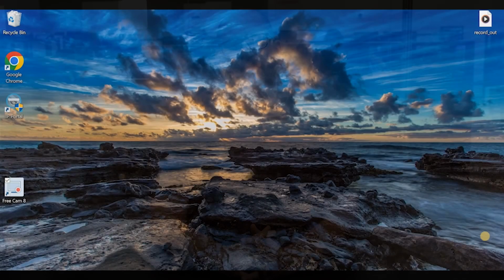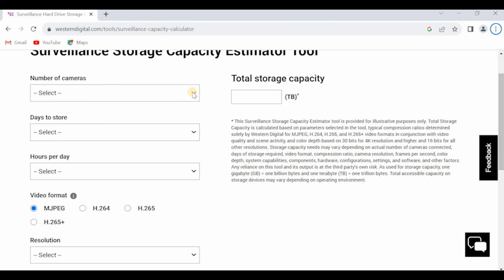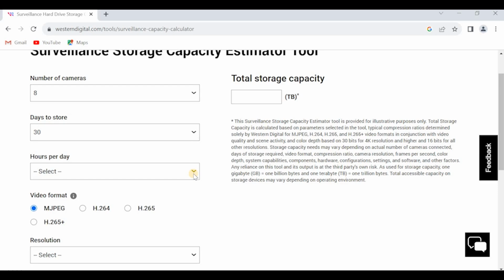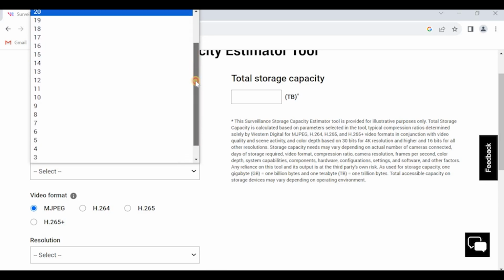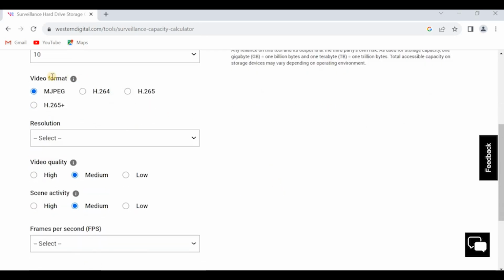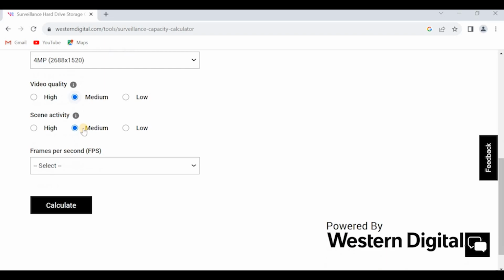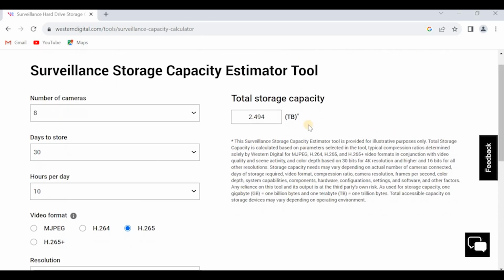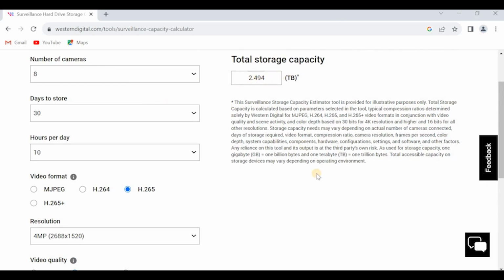Picking the right Hard Drive for your new NVR!!!!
BV Security is a world-leading design house and provider of Power over Ethernet (PoE) solutions based in the US.  From switches to security, we have you covered. Through our partnership with Western Digital, we have all your data storage needs covered, too. From information to installation, our knowledge-based products and services not only turn your home or office into a smart space, but also make your life much easier!

Our products and services:

Hard Drives - we partner with Western Digital (WD) to provide high quality Purple and Purple Pro hard drives

PoE Switches – we provide managed and unmanaged switches and 30/60/90W injectors for you to choose from

Security Cameras – we offer a wide variety of surveillance solutions including HD Analog cameras, IP cameras, and Network Video Recorders (NVR)

Installation Consultant - BV Security is now offering video surveillance system, access control system, computer networking system consultation and installation service to both business and residential customers.

If you want to learn more about PoE and IP solutions, we are here for you! Give us a call or drop us a line on social media. One of our in-house technicians will be happy to choose the right products for you and show you the pride we take in our promise of 100% customer satisfaction and quality service.

Follow BV Security to learn more about our brand story and products!

1951 Landmeier Rd , Elk Grove Village, IL 60007
Monday to Friday: 9am to 5:30pm